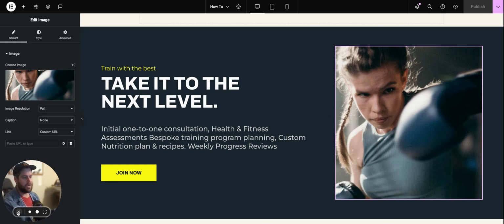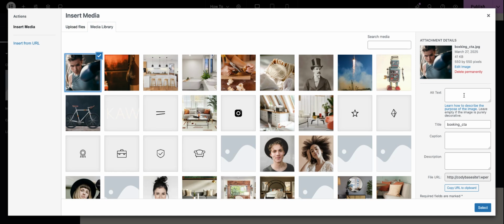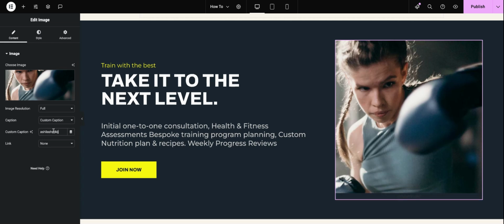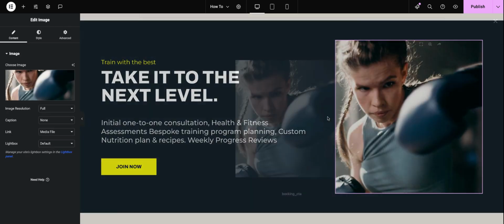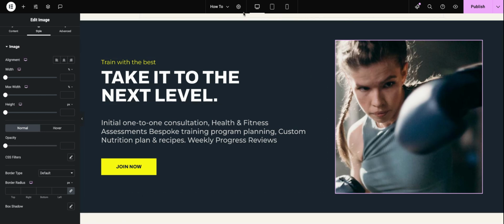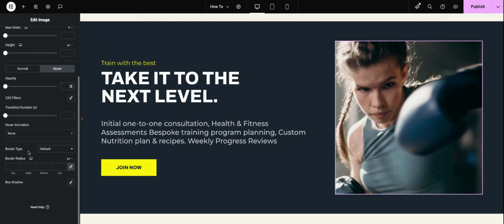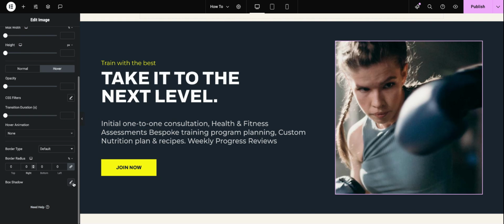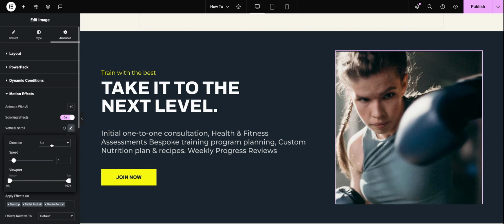Mastering the Elementor Image Widget: Circle Images, Hover Effects & Scroll Effects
In this video, I walk you through the Elementor image widget, highlighting its importance in enhancing your website's visual appeal. I demonstrate how to add an image, adjust settings like alt text and captions, and apply styling options to make your images stand out. I also cover advanced features like motion effects and hover animations. Please make sure to follow along and try these techniques on your own site!

00:00 Introduction to Image Widget
01:07  WordPress Media Folder & Uploading an Image
02:27 Styling Options
04:26 Styling the Image
05:55 Hover Effects & Border Type
07:17  Making a Circle Image
07:54 Box Shadow
08:19 Scroll Effects